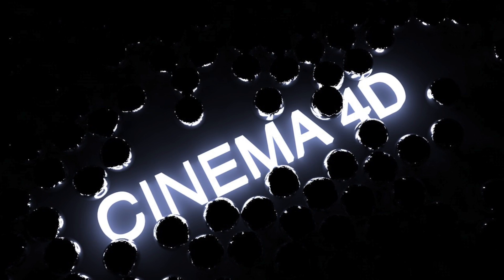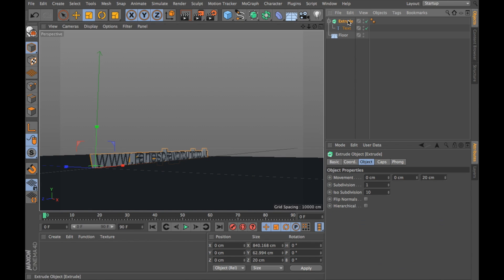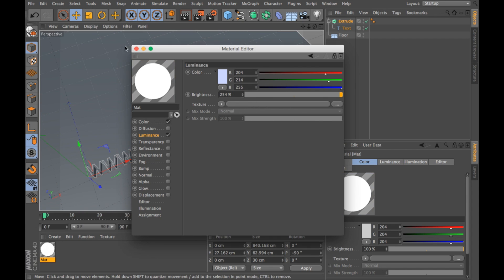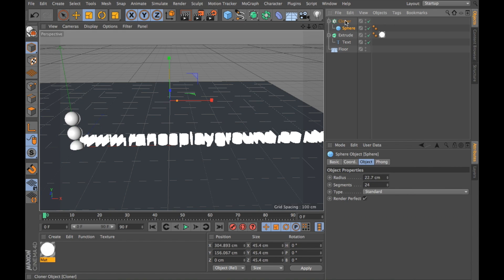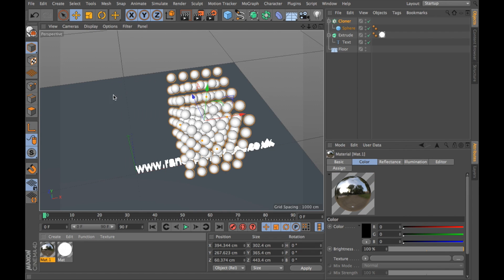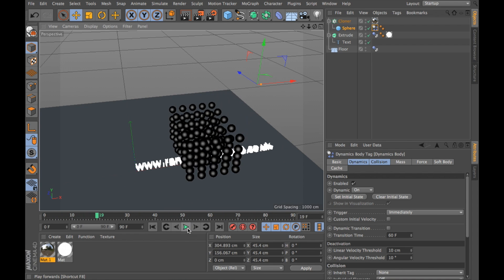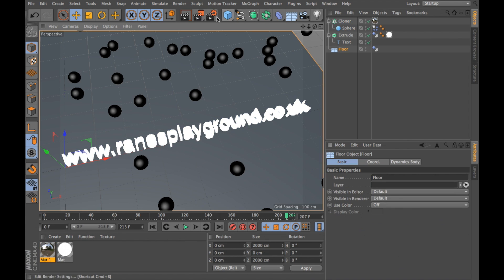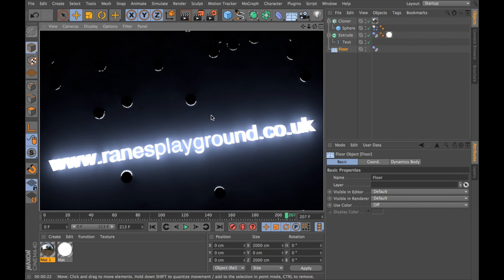How to create Glowing Text and Reflective Balls in Cinema 4D - Ranés Playground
A Simple tutorial on how to create Glowing Text and Reflective Spheres in Cinema 4D.

If you want a written step by step guide through this head

I'll post a tutorial on some of the basics in Cinema 4D soon - (Link will go here).

for more tutorials on Web Design, Photoshop, Cinema 4d and other goodies.